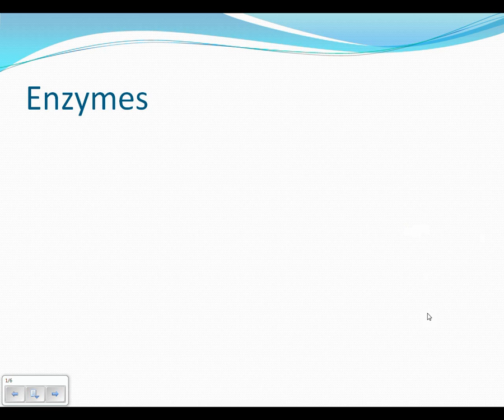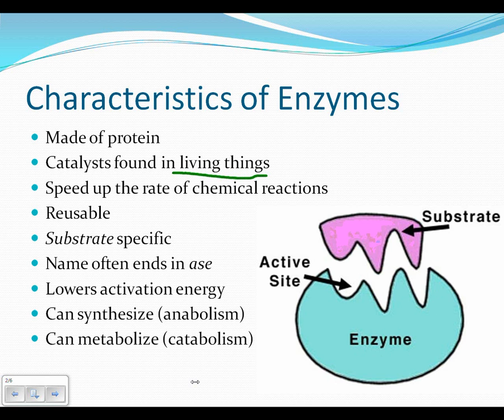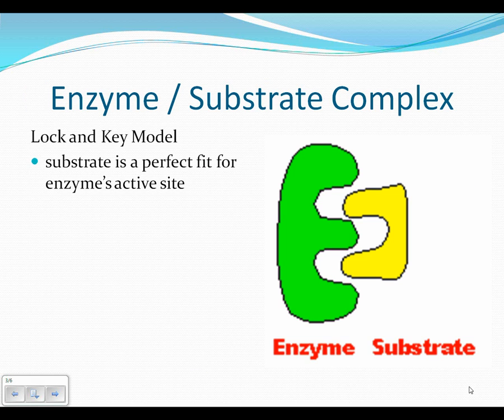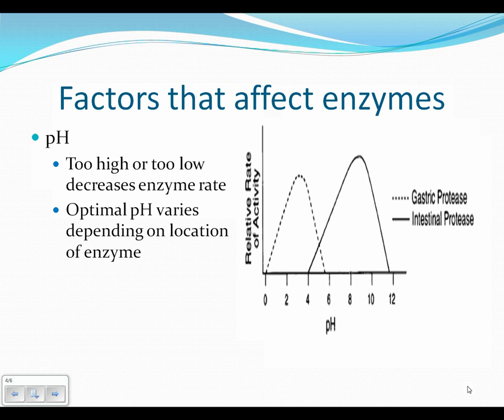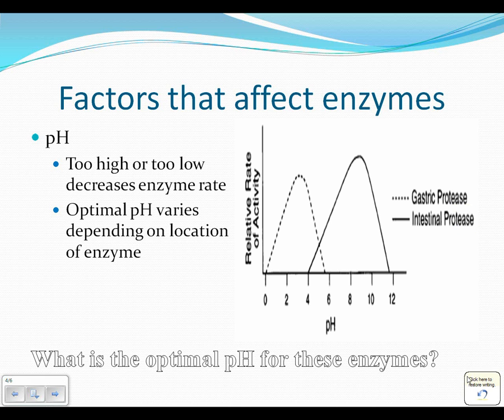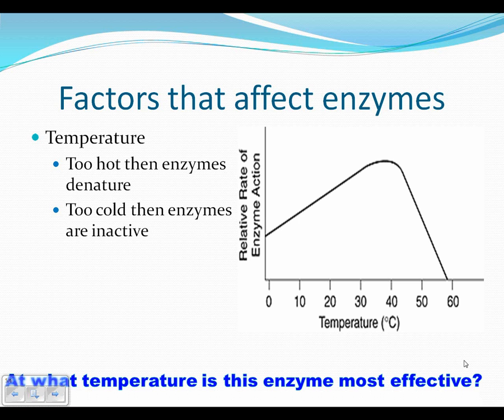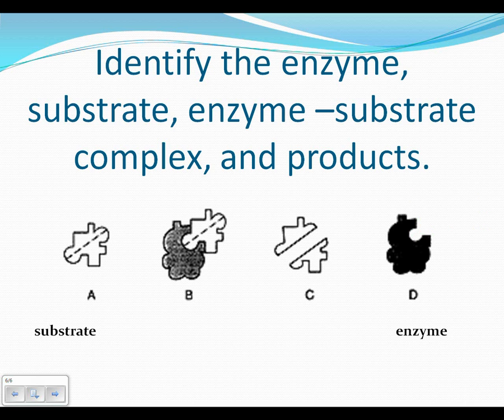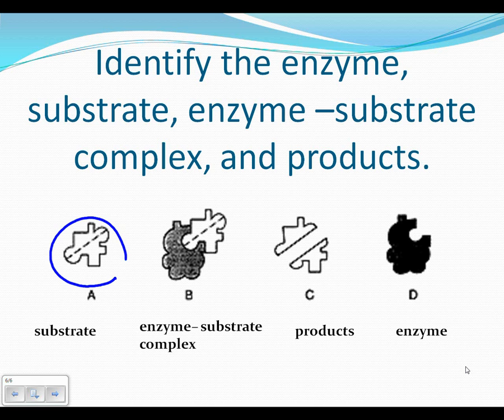Enzymes.wmv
Enzyme review